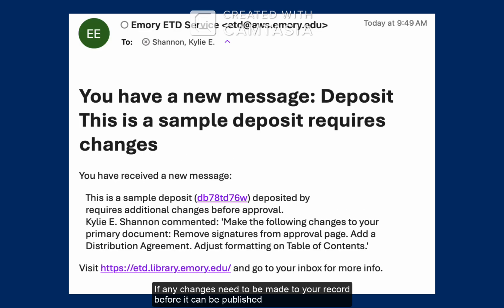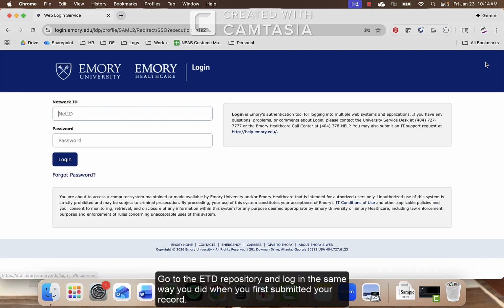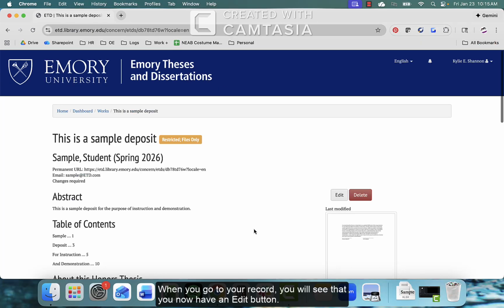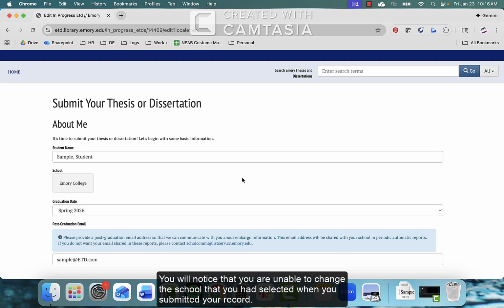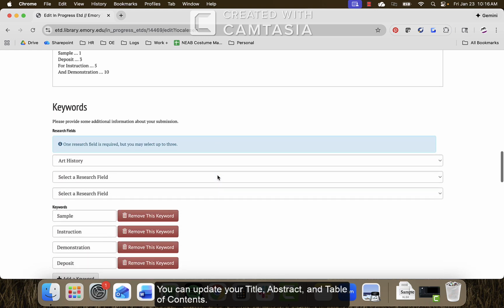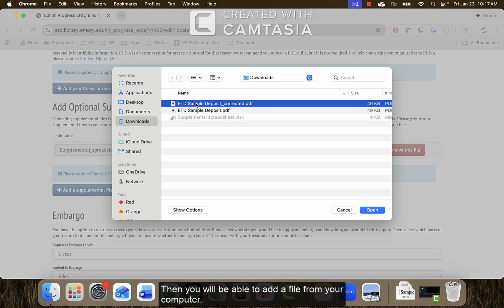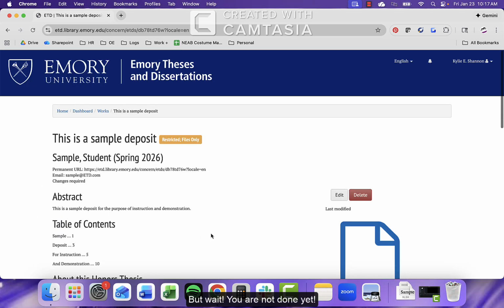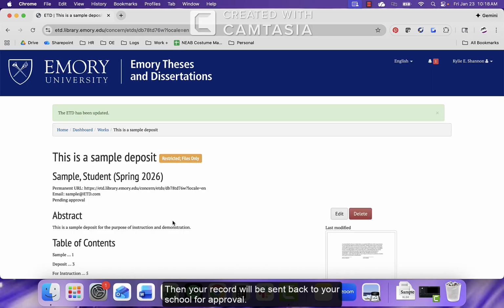ETD Changes Required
The Emory Theses and Dissertations (ETD) repository holds theses, dissertations, and scholarly projects from the Laney Graduate School, the Rollins School of Public Health, the Candler School of Theology, the Nell Hodgson School of Nursing, and the Emory College of Arts and Sciences.

This ETD submission tutorial is designed to guide you through the process of making edits to a submitted record whenever a school approvers requests changes prior to approval.